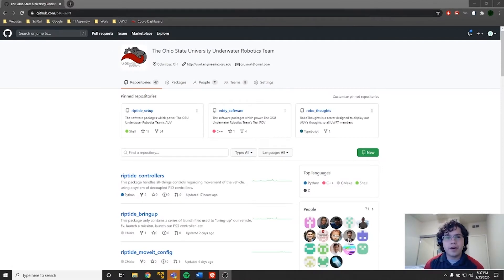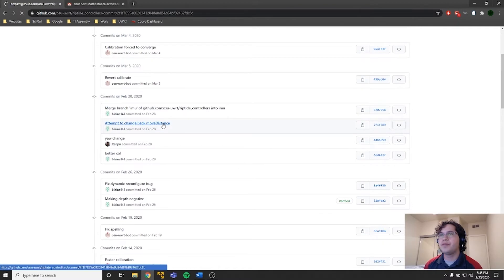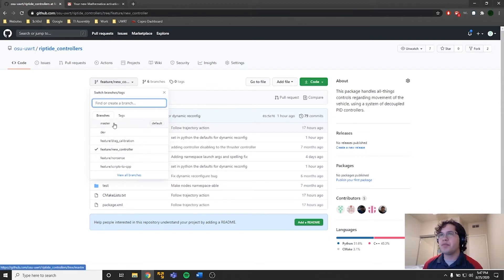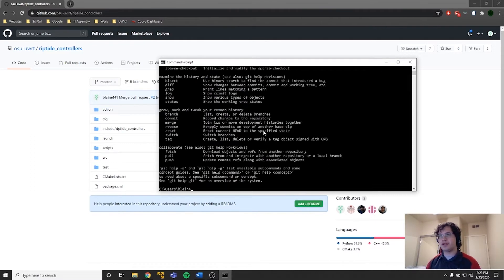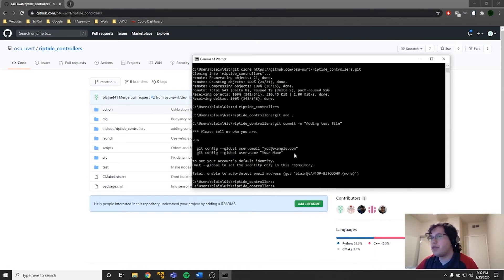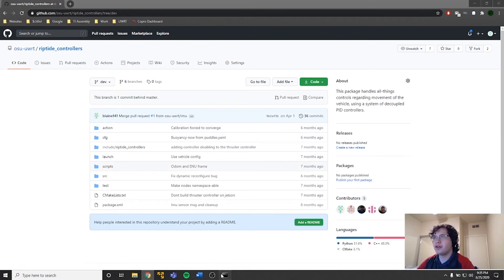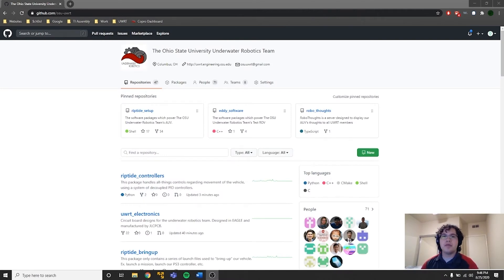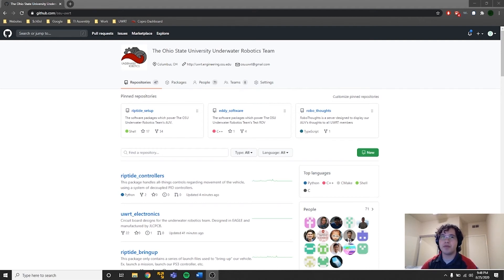Software -Lesson 3 -Git Tutorial